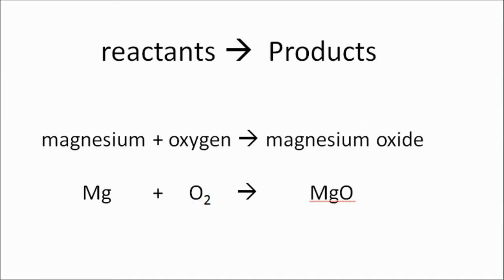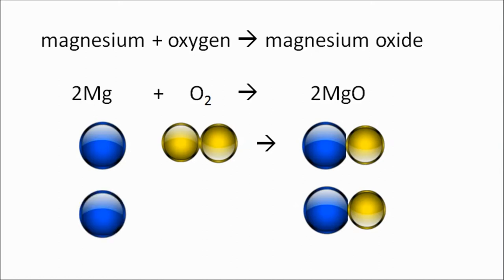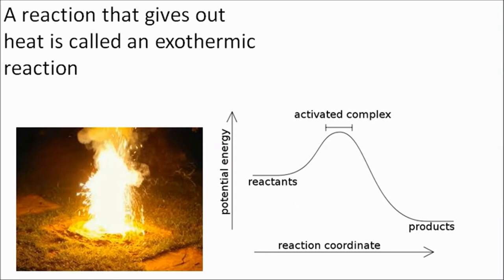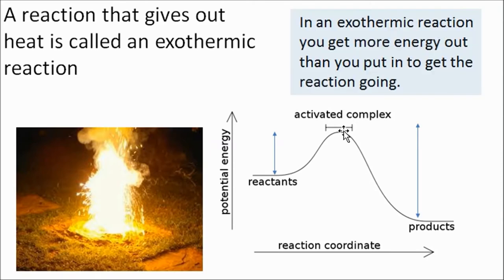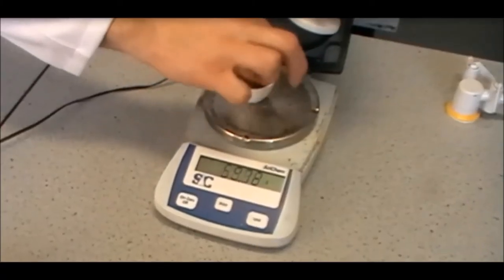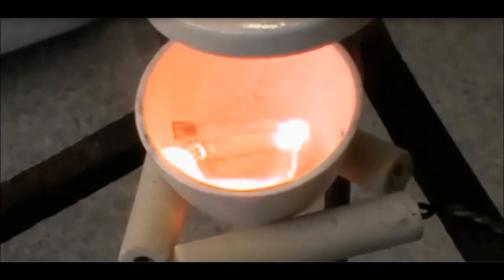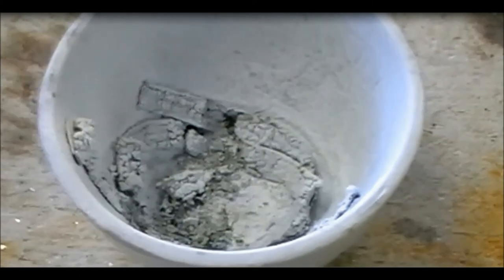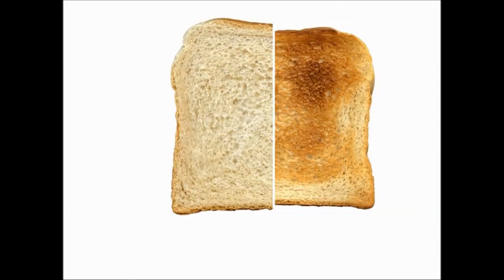Burning magnesium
The chemistry of burning magnesium.